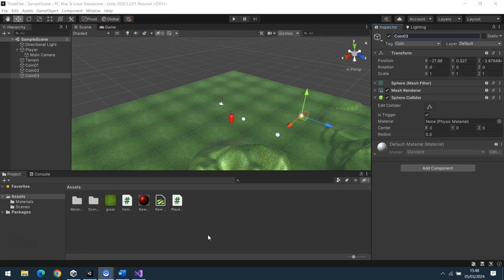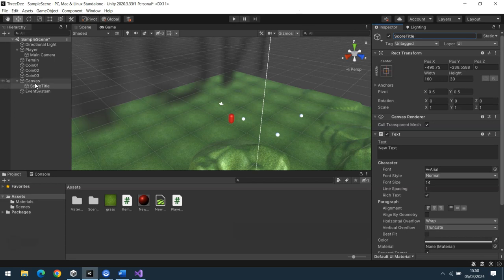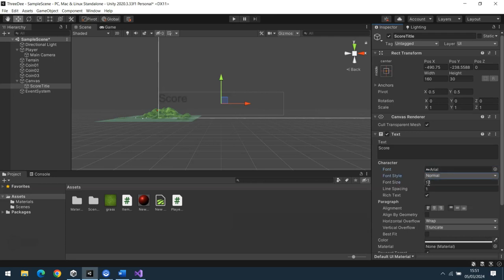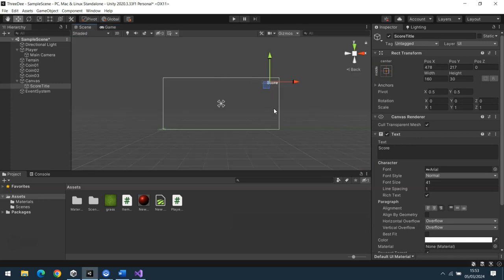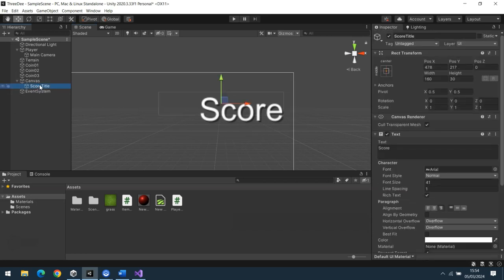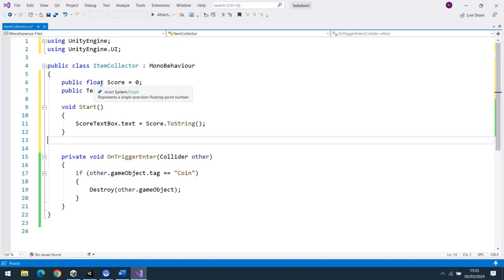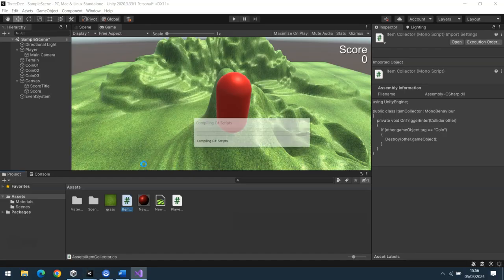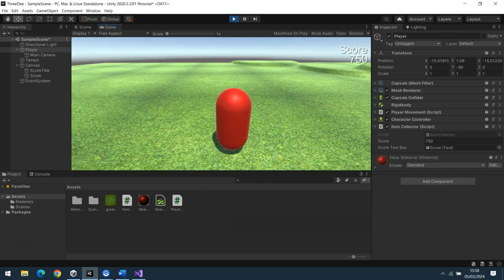Unity 3D Tutorial for Beginners | Adding a Scoring System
Add a working scoring system to your Unity 3D game in this beginner-friendly tutorial.

Following on from collecting items, we create an on-screen score display using a Canvas and UI Text. Learn how to format and position the text, add a shadow for readability and create a separate score counter.

We then update the ItemCollector C# script to award 250 points for each collectible and refresh the displayed score. Finally, we connect the text component in the Inspector and test the system in Play mode.

Chapters:
00:00 Creating the Canvas and score label
01:38 Formatting and positioning the text
03:38 Adding a shadow and score counter
05:09 Updating the ItemCollector script
07:15 Connecting the score display and testing